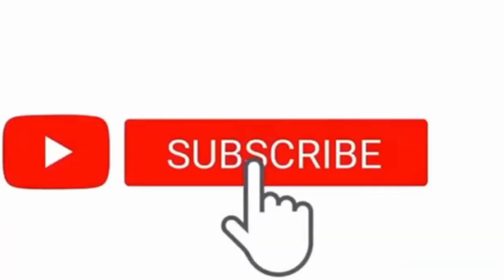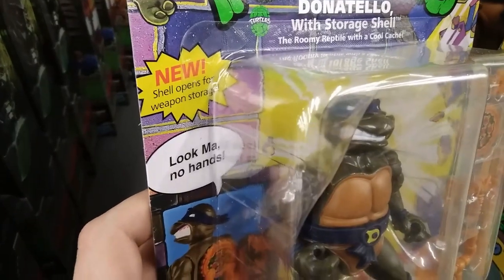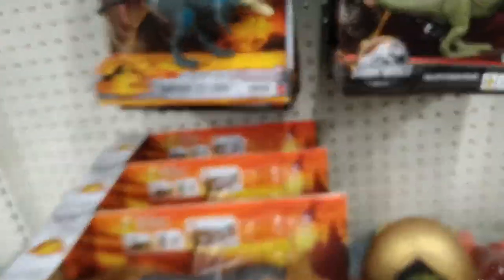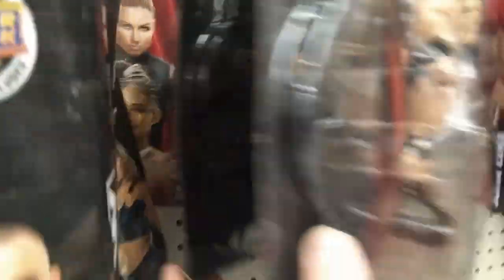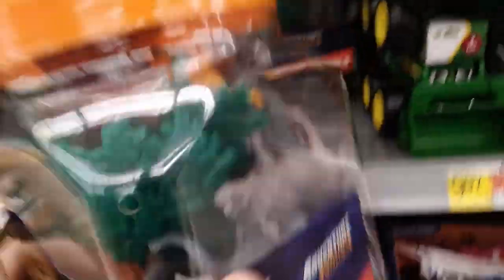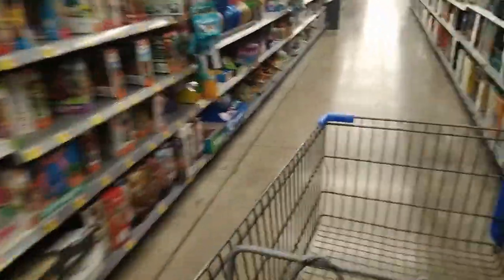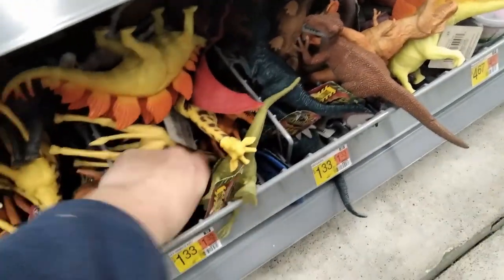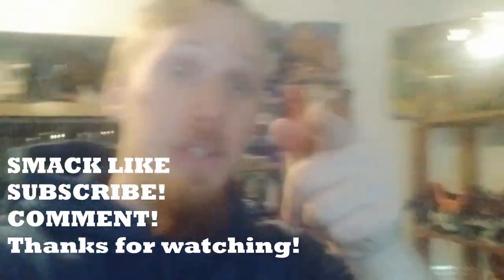AMAZING TOYS! Toy Hunt At Walmart! Dinosaurs Adventure Force Animals WWE AND MORE!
In this video I am on the hunt at Walmart for more awesome toy animals along with WWE Figures and much more!